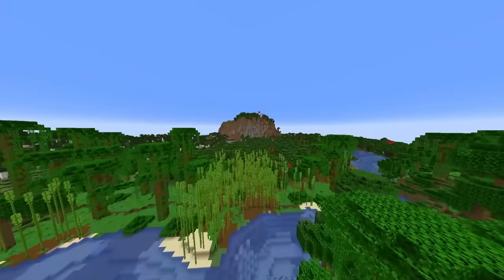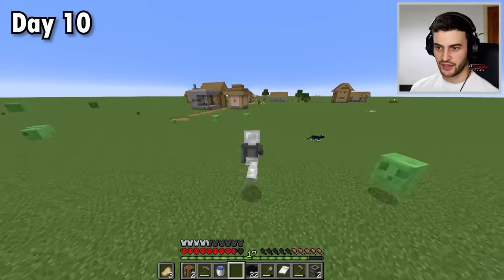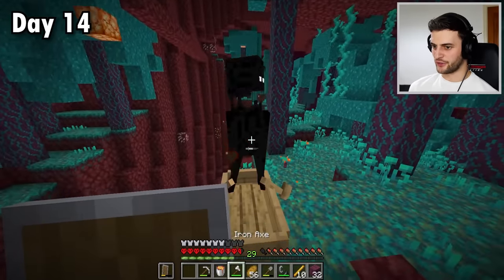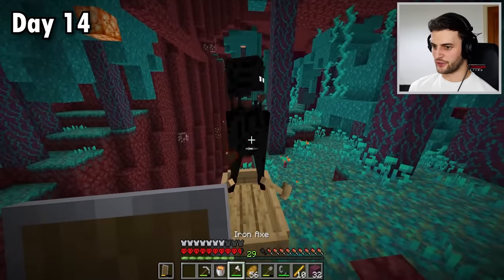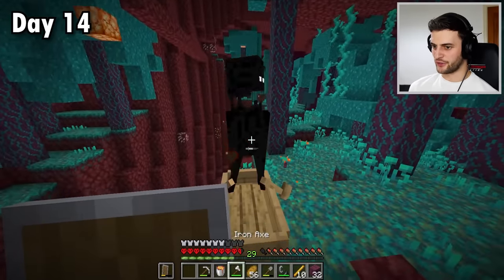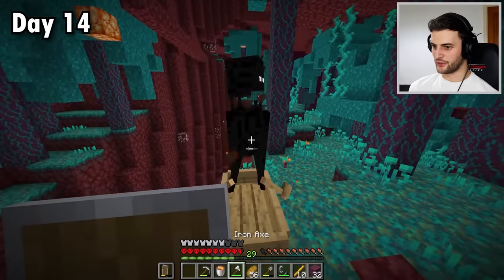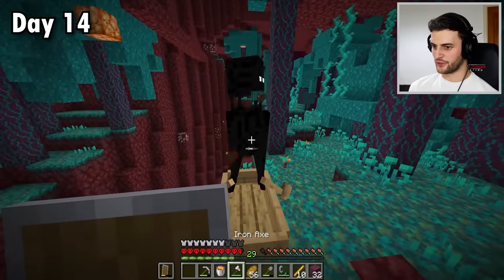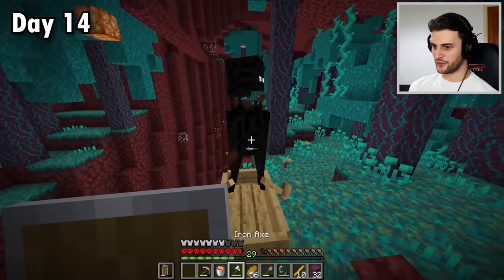I Survived 100 Days of SUPERFLAT in Minecraft Hardcore...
In this Minecraft video I survive 100 days in a Minecraft Hardcore world, that is completely superflat.